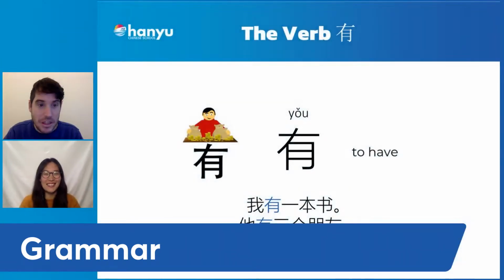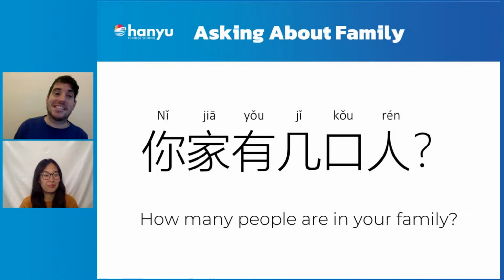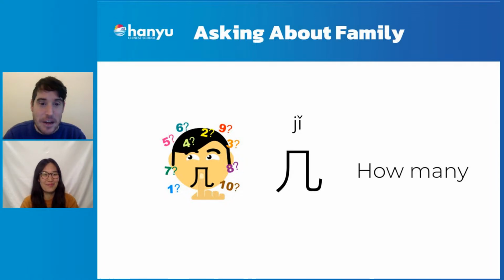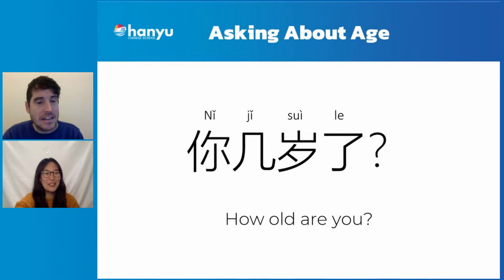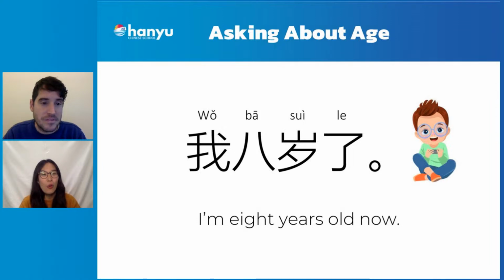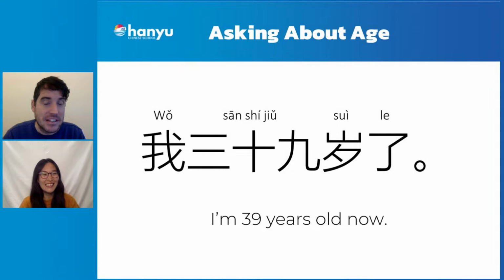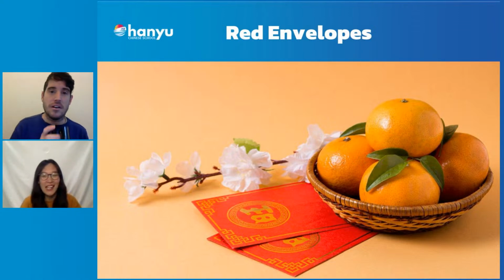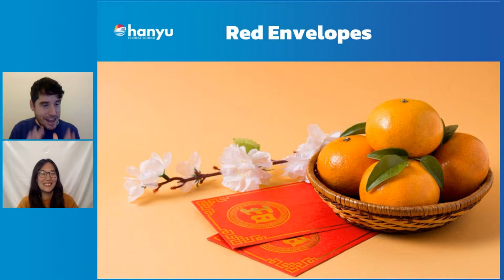#9 What's Inside a Red Envelope? | Family & Asking Age | Chinese Learning Podcast | HSK 1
🎁 What’s Inside a Red Envelope? Discover Chinese Traditions! 🎁
In today’s episode, we explore the fascinating tradition of 红包 (hóngbāo, red envelopes) in Chinese culture! Learn when they’re given, what they symbolise, and the cultural etiquette around them. Plus, we’ll teach you how to ask about family size and age in Chinese – essential phrases for everyday conversations!

🌟 What You’ll Learn:
Red Envelopes:
When are they given?
What amounts are considered lucky or unlucky?
Modern vs. traditional practices and their meanings.
The pros and cons of 红包, including social pressures and materialism.

Grammar and Vocabulary:
How to ask, "How many people are in your family?" → 你家有几口人？ (Nǐ jiā yǒu jǐ kǒu rén?).
Talking about age:
For children: 你几岁了？ (Nǐ jǐ suì le?) – "How old are you?"
For adults: 你多大了？ (Nǐ duō dà le?) – "How old are you?"
Key measure words like 口 (kǒu) for family members.

💬 Question for You:
How would you say, "How old are you?" in Chinese… to a 39 years old man? Comment your answer below – we can’t wait to see what you come up with! 😊

Learn Chinese with the best teachers!

At Hanyu Chinese School, you can learn with the best private teachers and the top Online Campus, featuring hundreds of available tools, weekly group webinars, flashcards, and games to provide the most personalized learning experience possible.